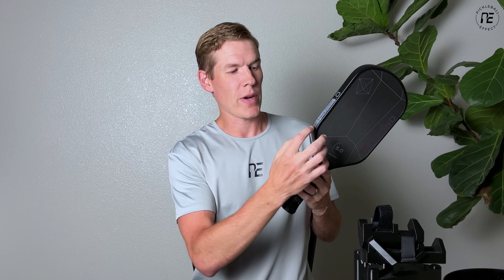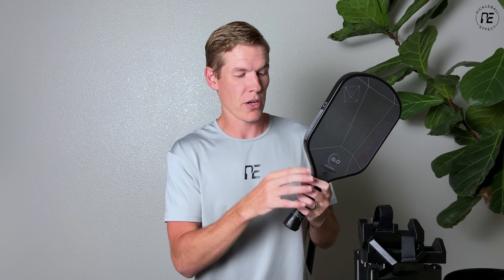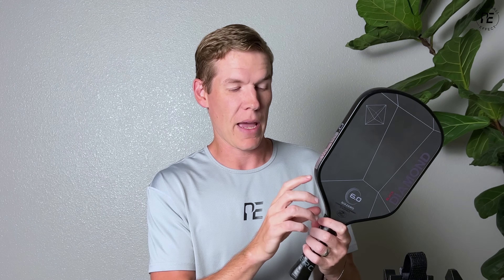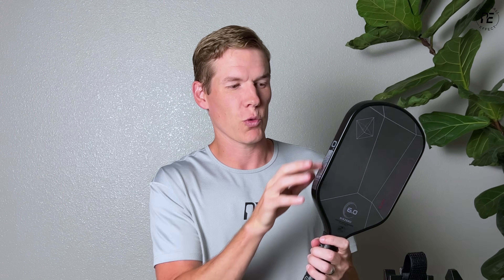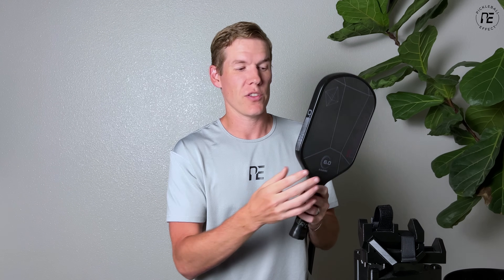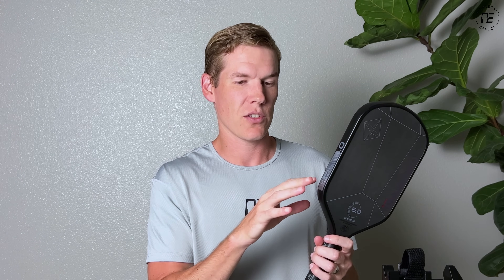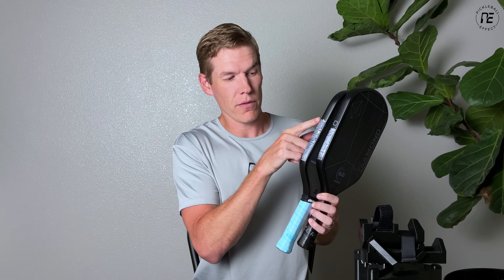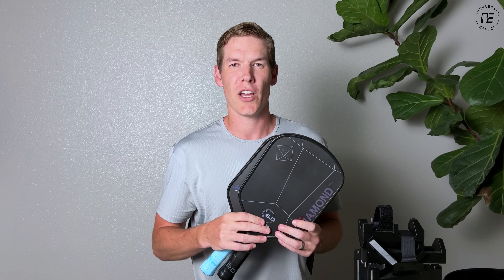The Best Place To Put Lead Tape on a Pickleball Paddle Based on Data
I bet the best place to put lead tape is not where you think it is. Watch this video to find out where you should be adding lead tape based on data.

*NEW* Use tungsten tape as a safer, non-toxic way to add to weight you your paddle. Buy 1g per inch roll of tungsten weighted tape

TIMESTAMPS:
00:06 - The goal
00:29 - The experiment
00:48 - The best place for lead tape
01:21 - The least efficient place for lead tape
01:40 - The Six Zero paddle set up
02:08 - Adjustments you can make